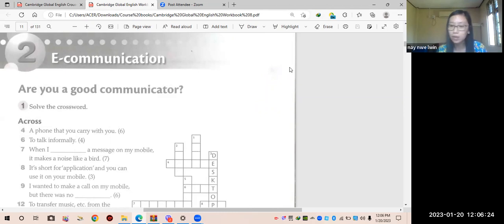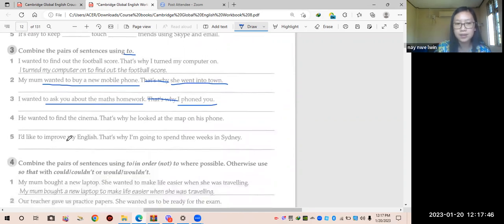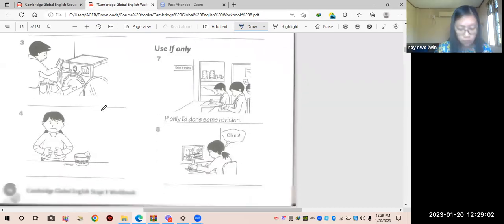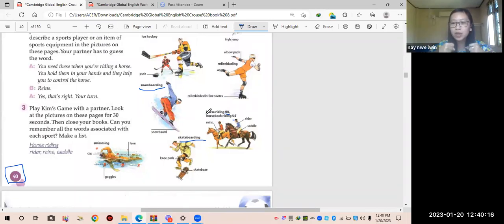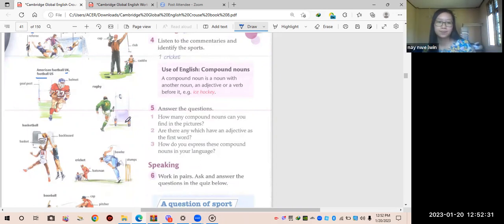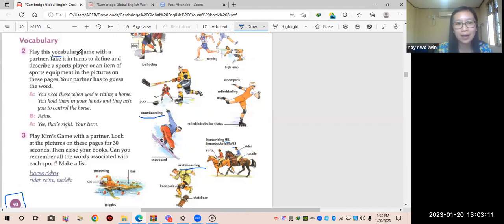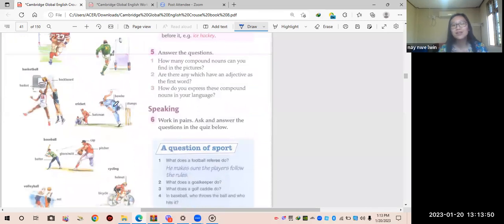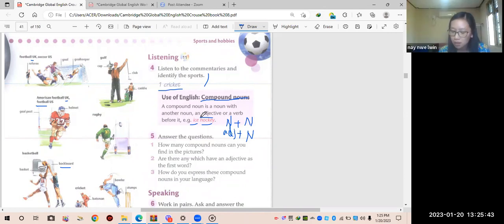Eng Tr Nay Nwe Lwin PreiG E2 20 Jan 2023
Subject - Eng
Date -20 Jan 2023
Teacher - Tr Nay Nwe Lwin
Pre iGCSE Online Class "E2"